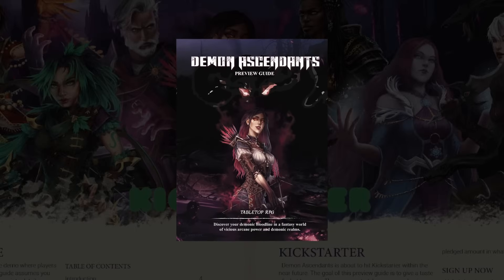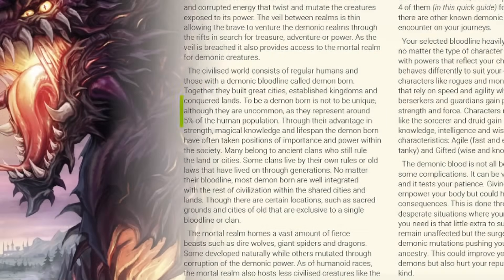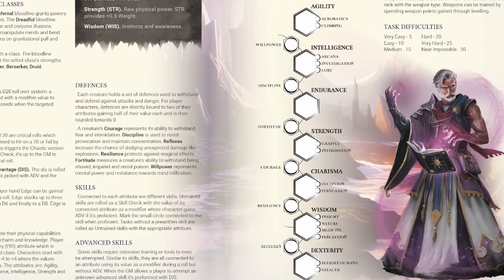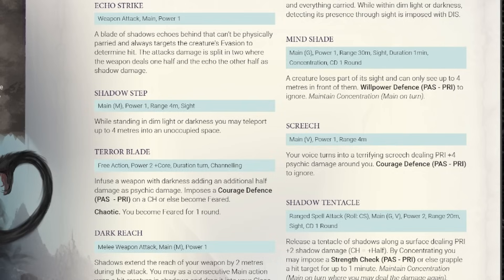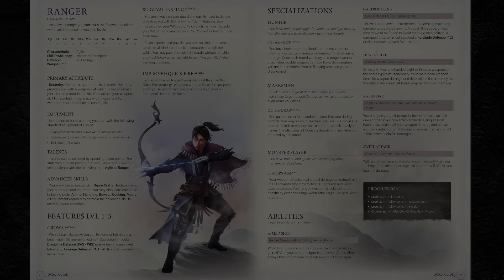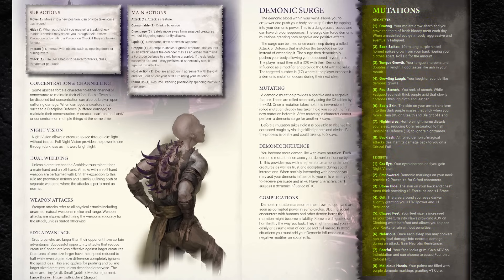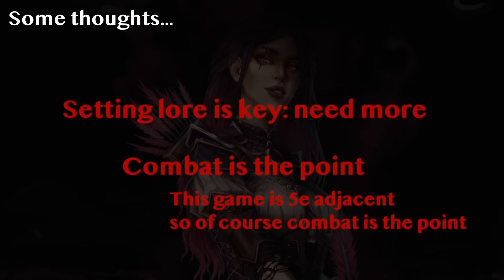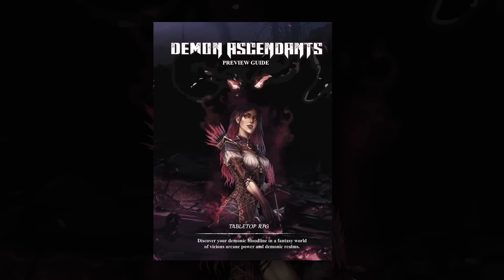Demon Ascendants is exactly how to lure players away from D&D 5e | Kickstarter Preview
Demon Ascendants on Kickstarter

🔮Dave Thaumavore’s RPG Links🔮
(purchases help the channel!)

*Lordship Thaumavorians*
William Davis

*Savant Thaumavorians*
Targrus
Allen Varney
Karel Doleček
Nick Louie
Daniel Goupil
Iron Mandarin
Nawid Ayobi
Adam Pawlicki
Ian Rugg
Keith
Nathan
Padde
Walter
Mr. U
Raye Leon